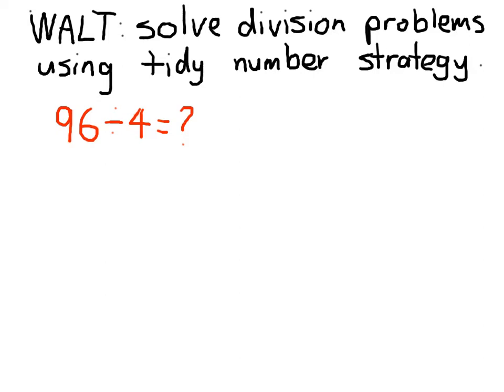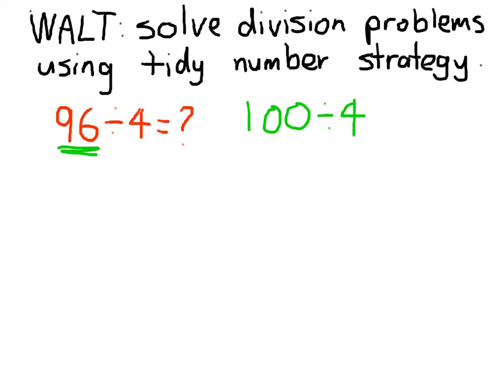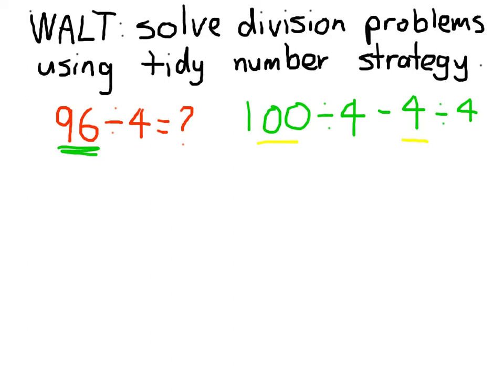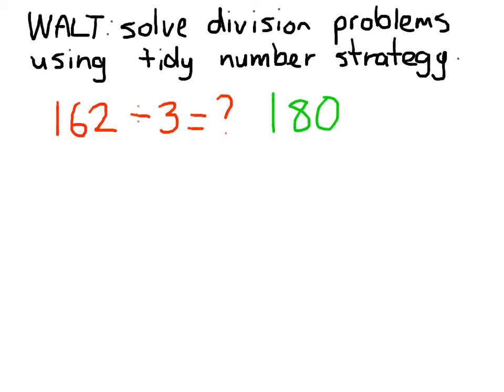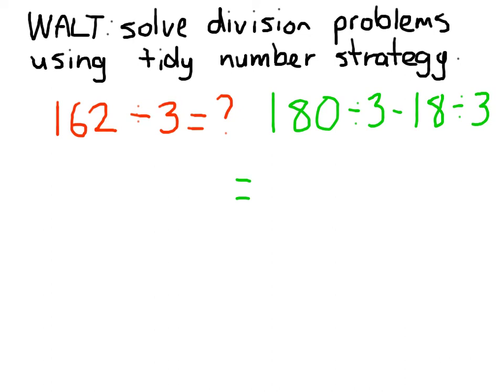Tidy number strategy and division